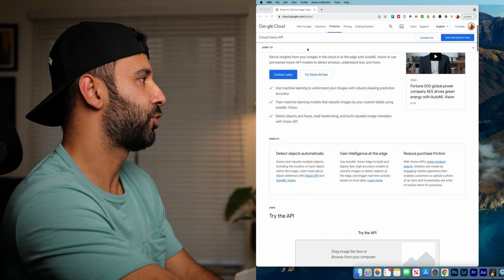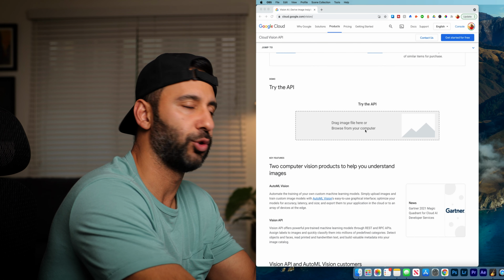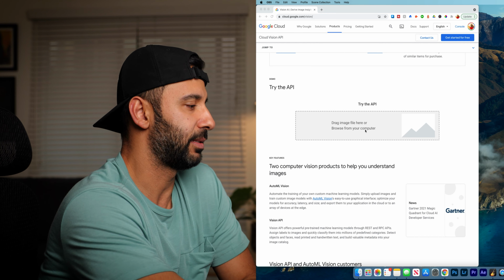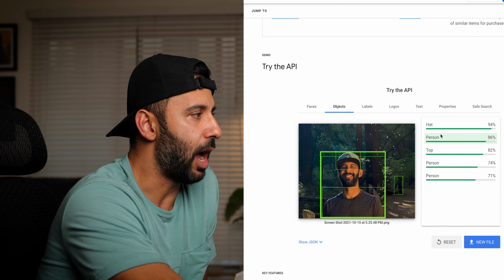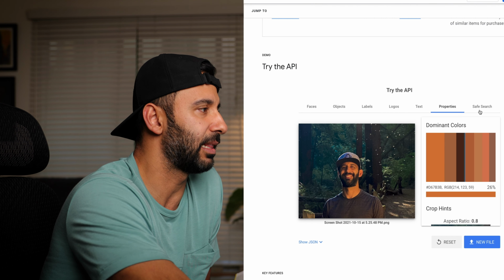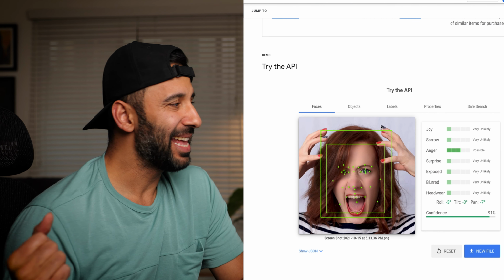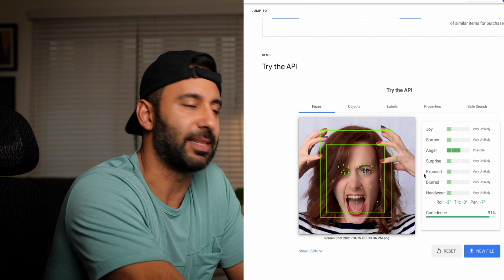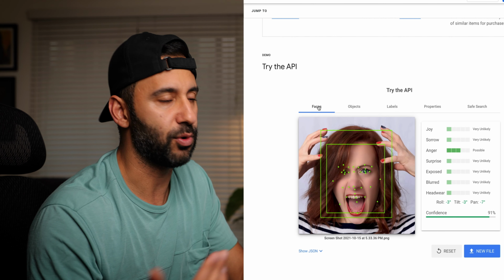How Do People See YOU On Video – Google's Vision AI (2021)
If you are someone who's on video a lot, and naturally you can't help but wonder, "How do people see me on video?" I got just the website for you.

In today's episode – I will walk you through the benefits of Google's Vision AI so you can utilize some of it's super cool features. One of which is: facial recognition.